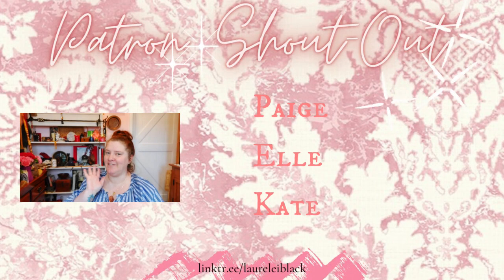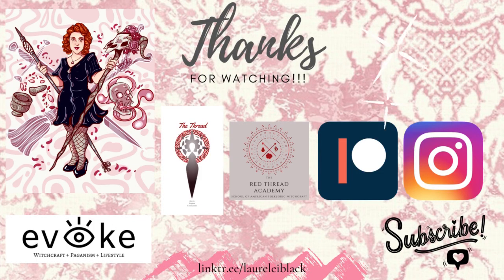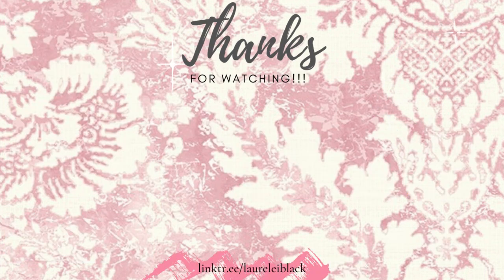Call of the Horned Piper -- short excerpts from this out-of-print classic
Nigel Jackson's books published through Capall Bann are among the really highly prized pieces of occult literature for Traditional Witches. But they are out of print, and really costly now. Laurelei shares some brief snippets today to share WHY these books are so seminal.

THE THREAD APP -- Free to all! Better than a newsletter mailing list! FREE stuff for you in the News & Notes section! (Mini Grimoire, 3 Rites for Trad Crafters, and an Aphrodisian Lustral Rite) --

Intro & Outro Music = "The Witches Rune" by Vera Maleta (based on Doreen Valiente's poem) -- Huge gratitude, Sister! Please check out this incredible album (Beyond the Town)

TIP JAR (Gratitude and deep appreciation for your support!)

RESOURCES MENTIONED TODAY:
* Call of the Horned Piper -- Nigel Aldcroft Jackson (out of print)

I make BoS Pages that are classically woodcut-styled, textually rich and unlike the others.

MY BOOKS:
Related to Witchcraft:
* Red Thread Academy course manuals
* Witches' Key to the Legion: A Guide to Solomonic Sorcery
* Liber Qayin
* Asteria Book's Herbal Grimoire (paperback)

Related to Aphrodite:
* Wisdom of Love: Cowrie Divination System
* Temple of Love (novel)
* Aphrodite's Priestess
* Cult of Aphrodite
* Crown of Violets

As Delilah Temple:
* To Call Ye Forth (Witches' Rune series, book 1)

As "Mother" Georgia Hopkins (for Pagan  kids/homeschoolers):
* Activity Books for Pagan Kids

EQUIPMENT I USE TO MAKE MY VIDEOS:
* Canon Rebel T7/Eos 2000d DSLR camera
* Purple Panda Lapel Mic
* Samsung A52
* Softbox Lights